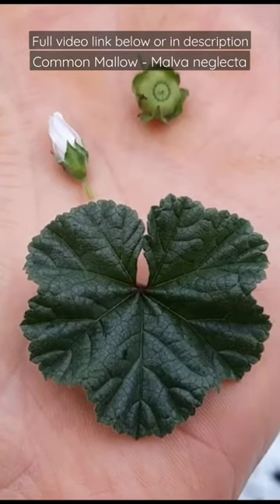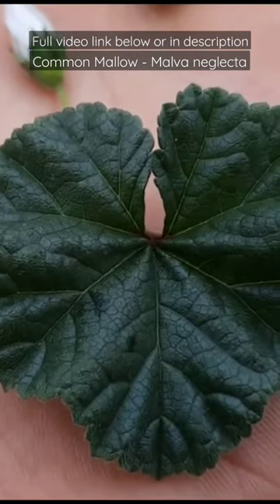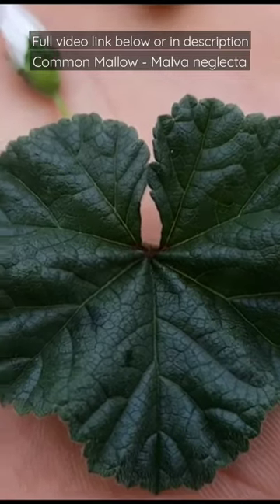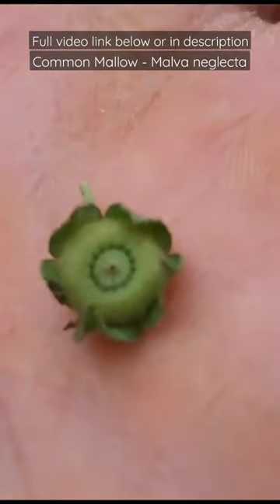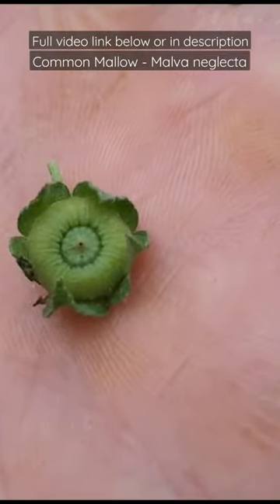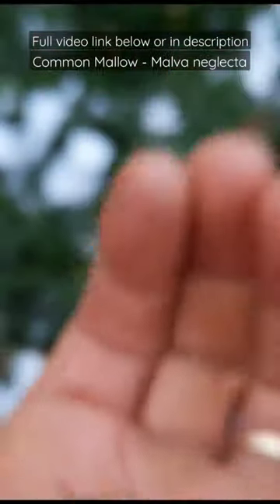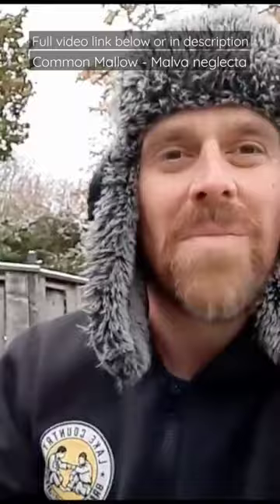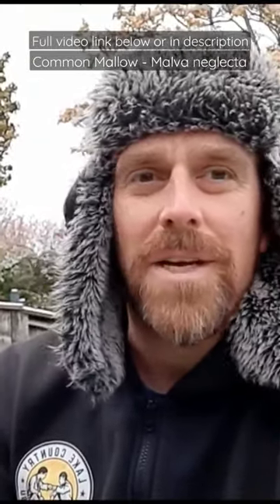Common Mallow - Some Edible Parts and Uses!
Here's a longer video with lots more about mallow!

Mallow, Common Mallow, Cheeseweed  - Malva neglecta

Mallow is an introduced plant from Europe which can now be found throughout most of North America. It is edible and also medicinal uses. Its medicinal uses are related to its anti-inflammatory and demulcent properties which make it useful for things like irritated gastrointestinal tract, urinary tract, and lungs. It also can help to moisten and soothe mucous membranes, so it can help to relieve nose bleeds, cough, and sore throats. Mallow is anti-inflammatory and its demulcent properties help it to sooth irritated mucous membranes.

Identification and Distribution of Mallow

You can find mallow in disturbed sites, fields, roadsides, and gardens. It can be found throughout almost all of North America.

Mallow leaves are round to kidney shaped with scalloped edges. The leaves are also palmate shaped. The flowers of mallow are white to pinkish colour and often have darker pink or purple lines.

Mallow seed pods or fruits are disc-shaped and look like cheese wheels. This is the reason behind one of the common names for mallow, cheeseweed.

Mallow Is Edible

The leaves, shoots, flowers, flower buds, and fruits/seedpods of mallow are all edible and can be eaten raw or cooked. Most parts of mallow contain mucilage. This makes it work as a thickening agent when added to things like soups and stews.

Mallow Has Medicinal Uses

Mallow is demulcent, so it can be used to help sooth irritated mucous membranes. It is useful for moistening internal systems of the body and reducing inflammation.

Some uses for mallow include using it to treat things like nose bleeds, itchy skin, dry lips, sore throat, dry cough, and constipation. Mallow is also used to reduce inflammation so it can help to relieve irritation in the gastrointestinal tract, urinary tract, and lungs. Some sources say mallow has a laxative effect. Mallow can also be used externally on things like bug bites, burns, stings, and weeping infected wounds.

References

Kallas, John. Edible Wild Plants: Wild Foods from Dirt to Plate. Gibbs Smith. 2010.